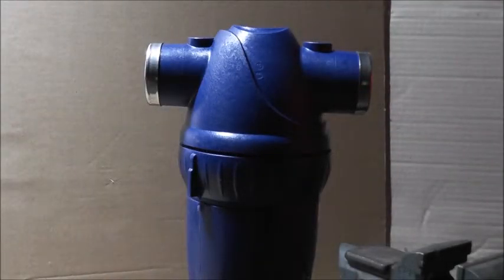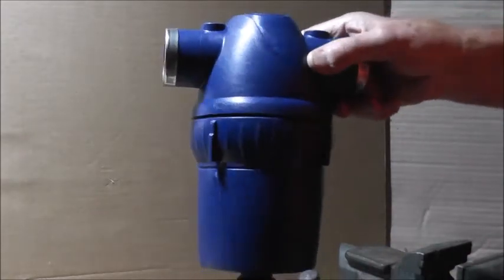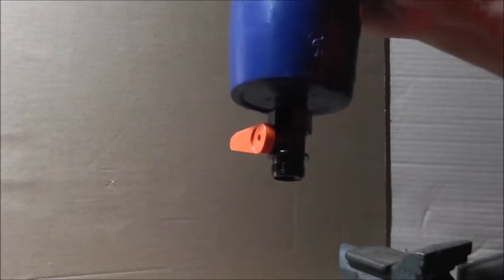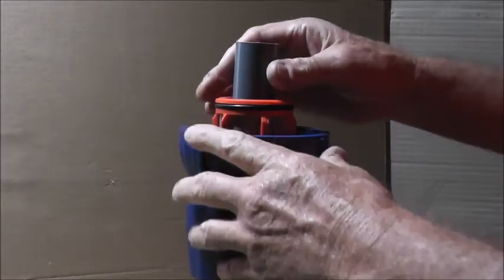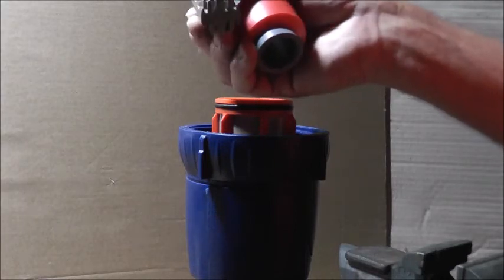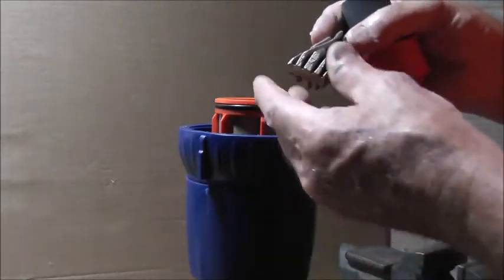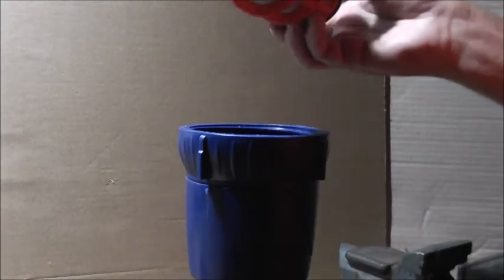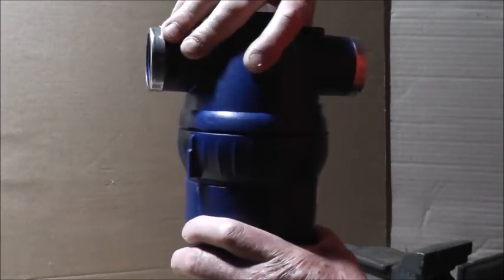Poly Scale Hard Water Filter Service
Servicing the Poly Scale Hard Water Filter is an easy process and usually only takes a few minutes. This salt free water conditioner uses poly phosphate and catalytic technology to sequester hard water particles in your water without using salt or chlorides. This conditioner is truly state-of-the-art saltless water treatment. Filter Water Direct specializes in eco-friendly chemical free water treatment products.